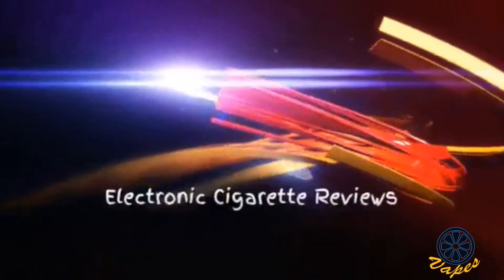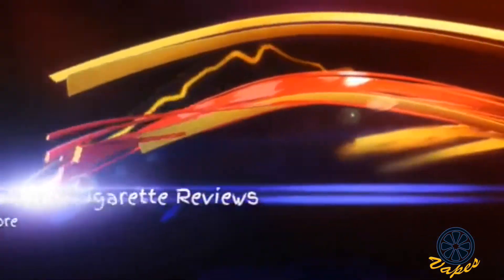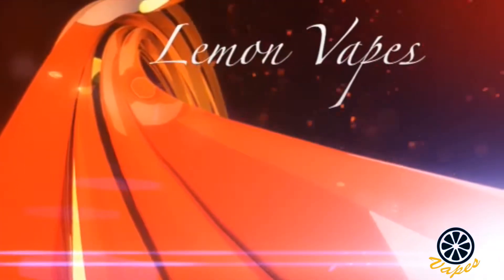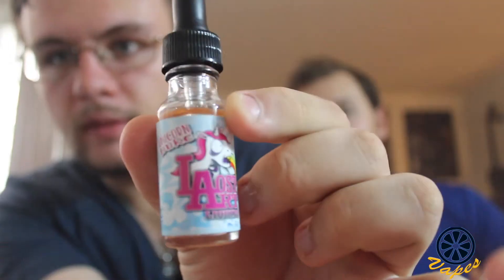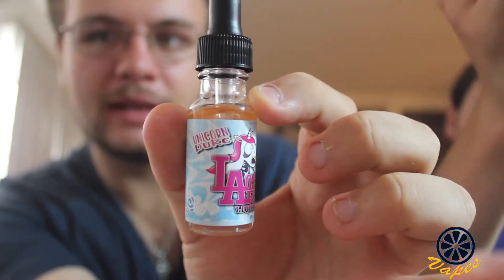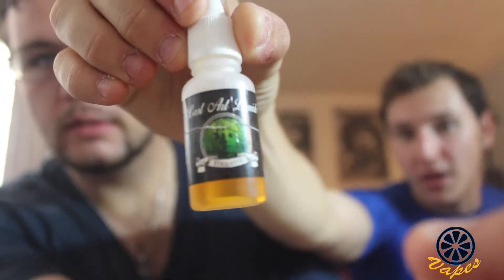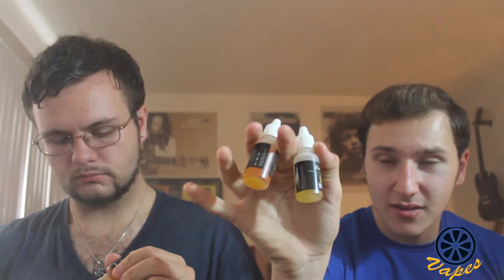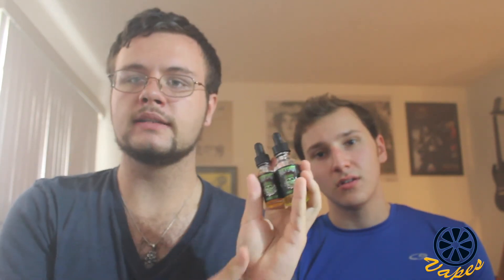Lost Art Liquids Review